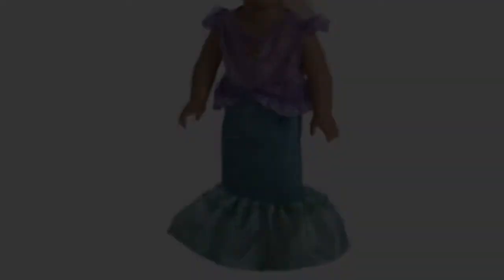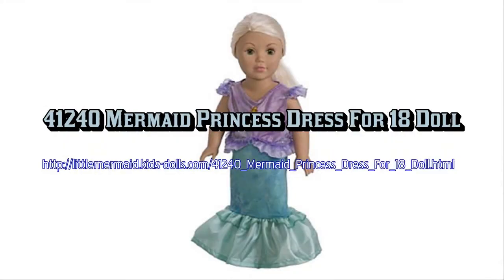41240 Mermaid Princess Dress For 18 Doll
Little Adventures 41240 Mermaid Princess Dress For 18 Doll + Free Hair Bow

Kids find it irresistible the lovable and huggable 41240 Mermaid Princess Dress For 18 Doll in purple, green . I actually liked that the item had fits most 16-20" dolls including american girl. Additional features include easy for little hands to dress, fits most build-a-bear plush and comes with a free hair bow. The Little Mermaid dolls dimensions are 12&#8243 Height x 12&#8243 Length x 0.1&#8243 Width and it has got a weight of 0.13 lbs. These Little Mermaid dolls comes in purple, green, click the weblink below.